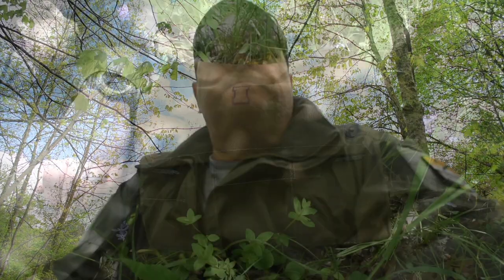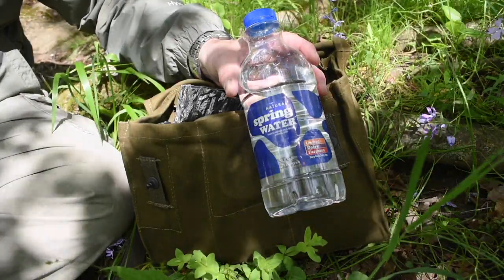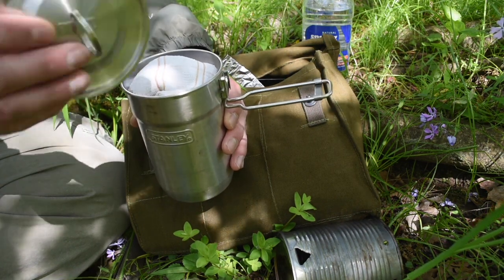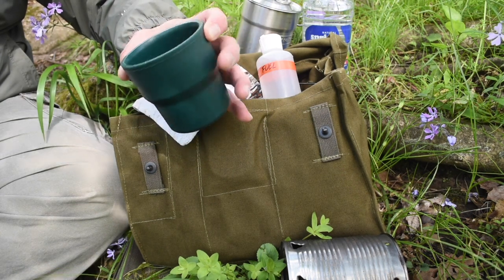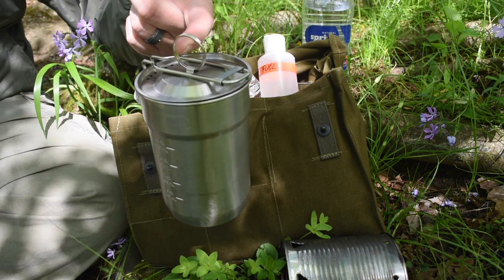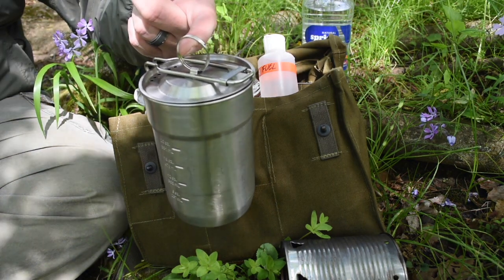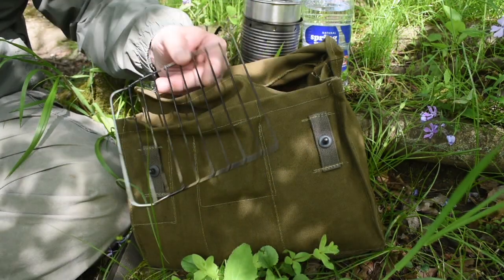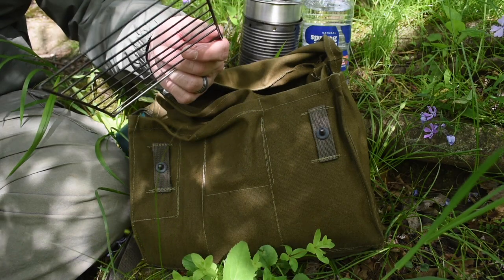Budget Bushcraft Gear: Cooking Equipment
New video in the series Budget Bushcraft Gear. Time to get your cook on! You can make lunch or brew coffee in the woods on the cheap. I will show you how!

Amazon Store:

prepared_wanderer